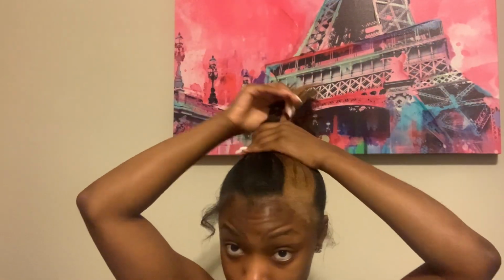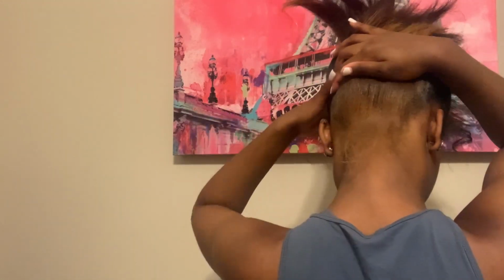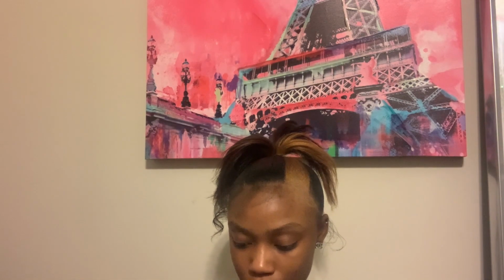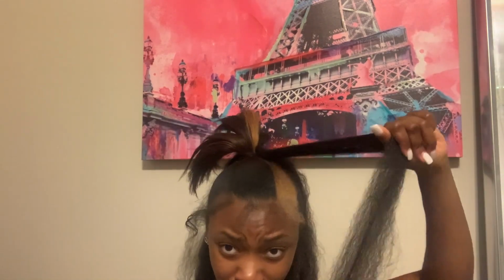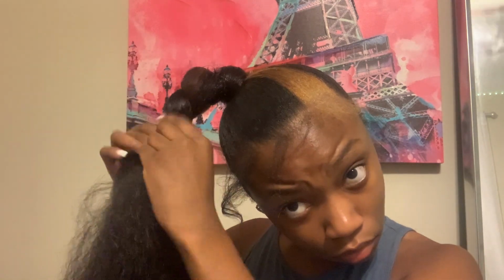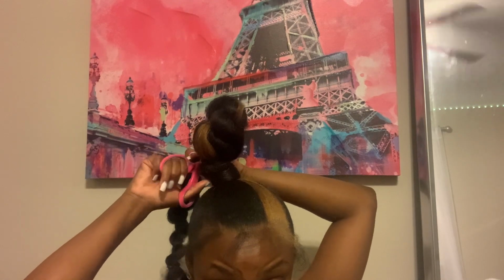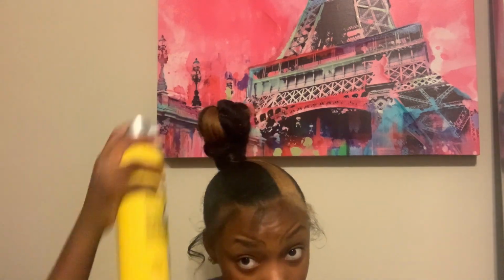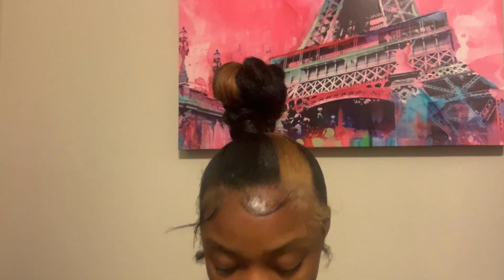SLEEK TOP KNOT BUN WITH BRAIDING HAIR + SKUNK STRIPE | No Gel 🚫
Items Used :

Got2bglued freeze spray
Strawberry Scented edge booster
Flat iron
Blow dryer
Heat protector
Ratail comb
1 pack of kanekalon braiding hair (color 3)
Bobby pins
Rubber bands
Edge brush